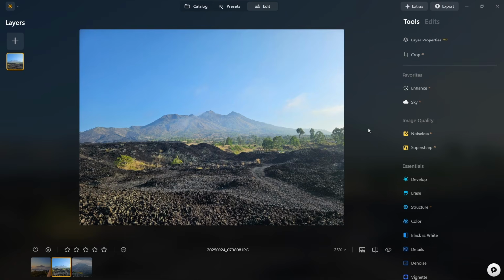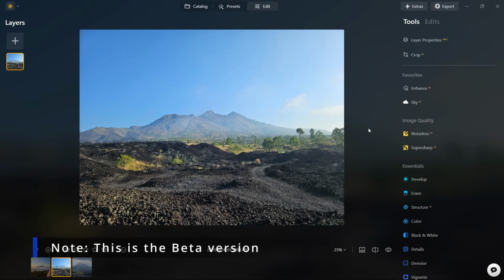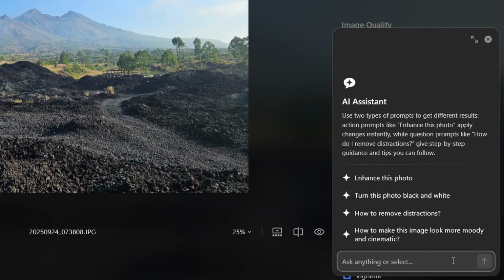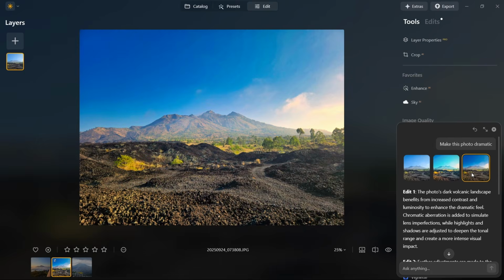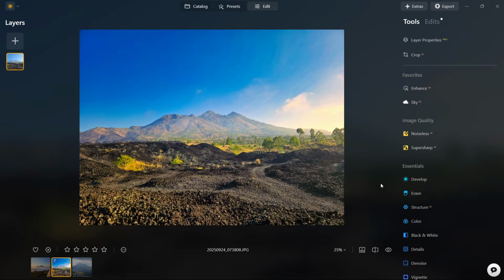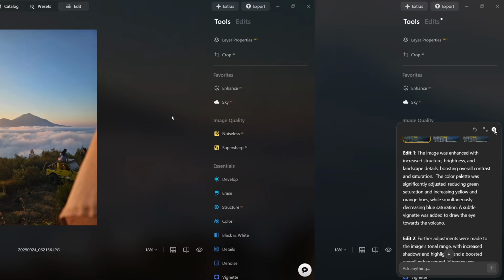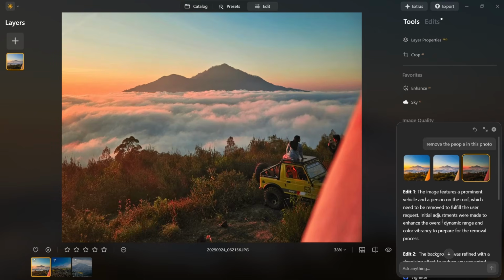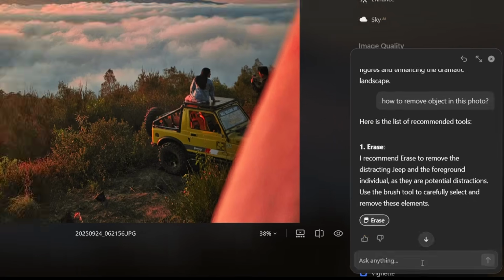I Tested Luminar Neo's AI ASSISTANT - Is It Actually Useful?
Luminar Neo just introduced a brand-new AI Assistant, and in this video, I put it to the test. Instead of using presets or one-click edits, this AI Assistant lets you edit photos using text commands. It analyzes your image, including composition, objects, and colors. And suggests the most suitable editing options while keeping everything non-destructive.
But is Luminar Neo's AI Assistant actually useful, or is it just AI gimmick? Let's find out!

- Looking for cool assets for your video? Go to Envato Elements: 1.envato.market/GK02mm